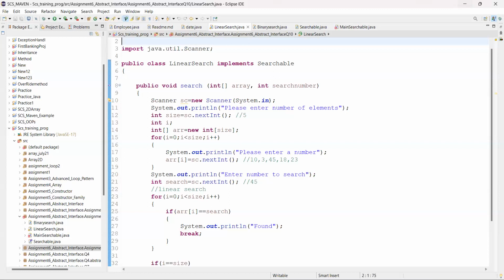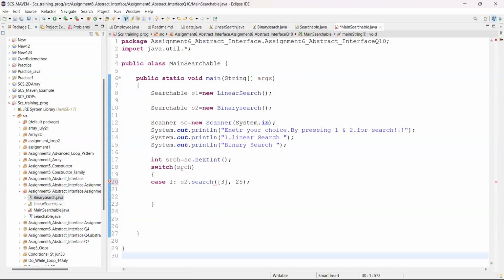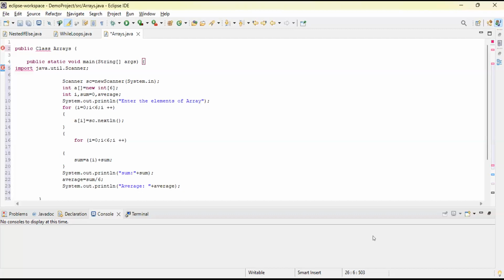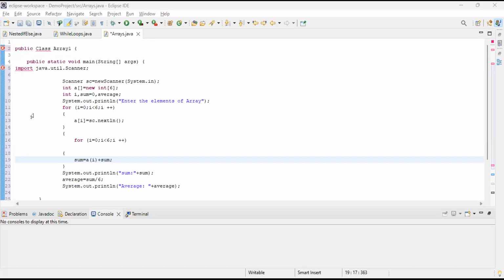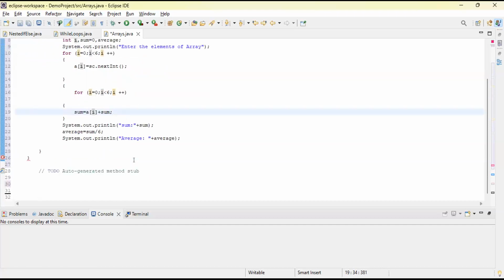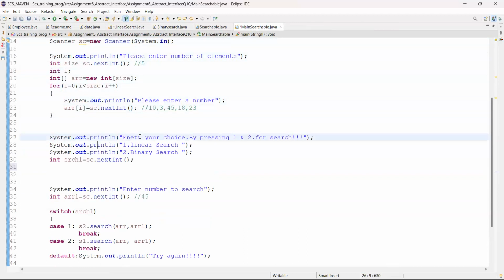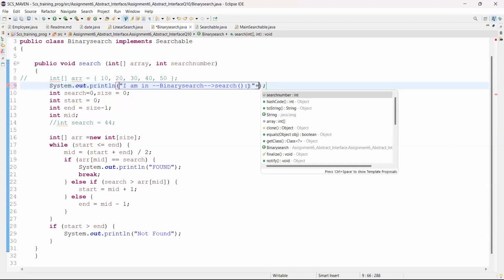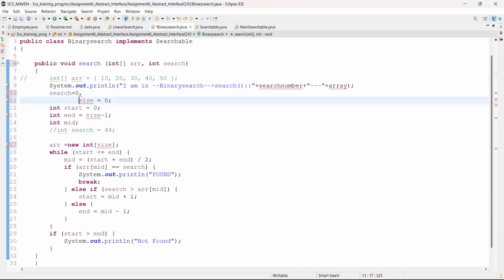SCS JAVA Live Project Training Revised Session by SK Day21 Recording 28 August 2023